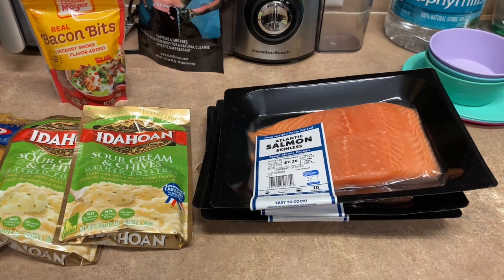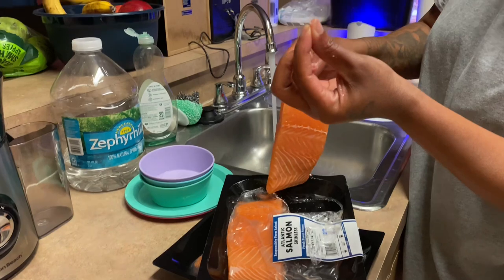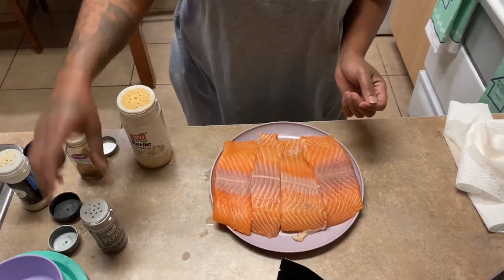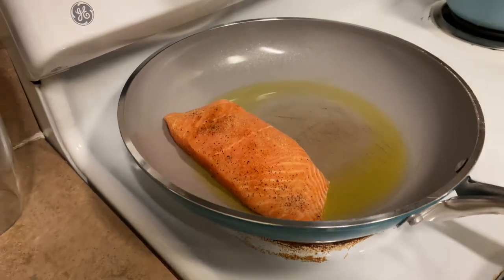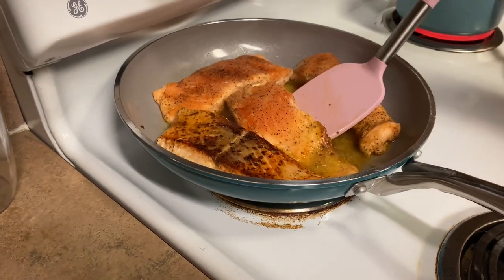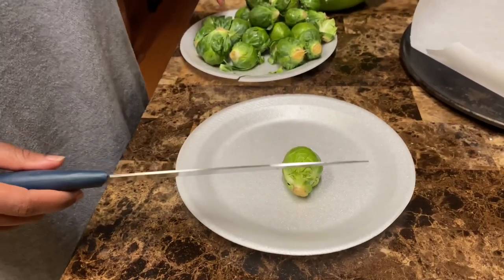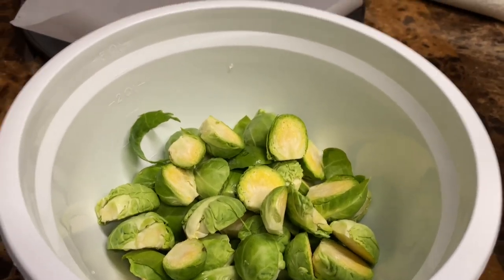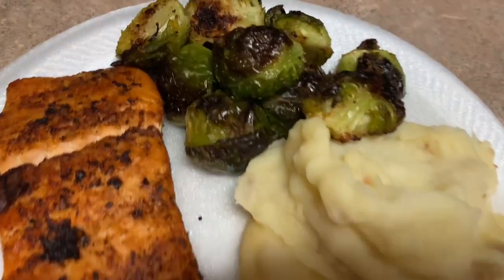COOKING WITH TERESA: MAKING PAN SEARED SALMON, LOADED MASHED POTATOES, & ROASTED BRUSSEL SPROUTS